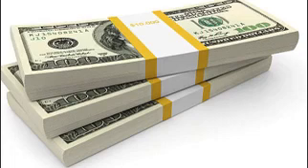💵 Manifesting Money ☀️ Abundance Hypnosis Free Relaxation & Success Audio Hypnotherapist Mindy Ash